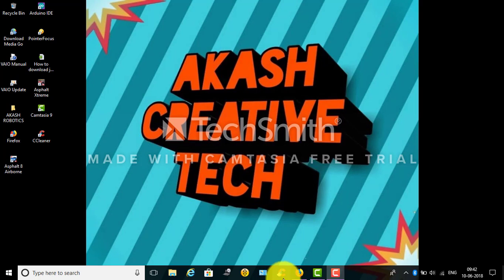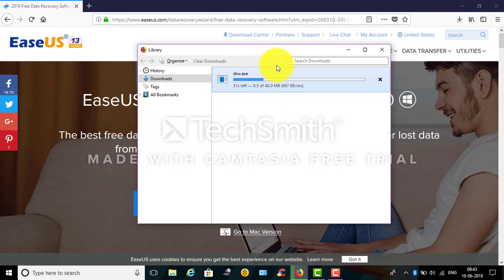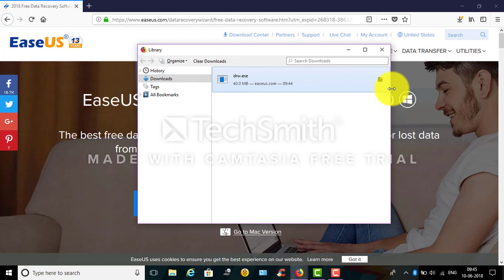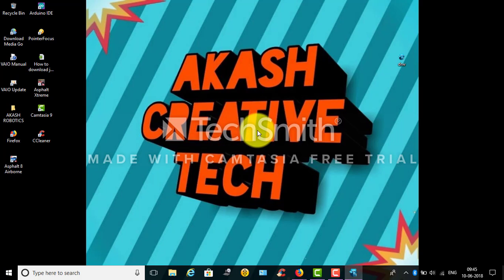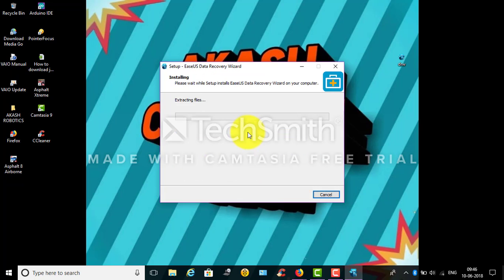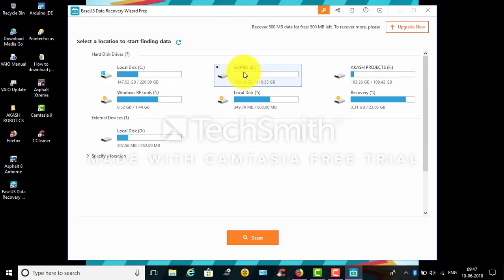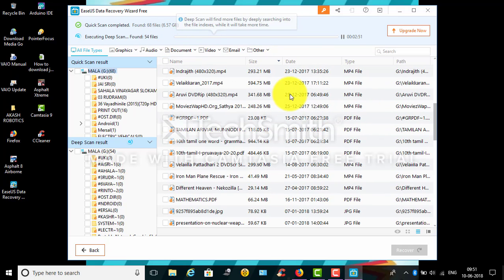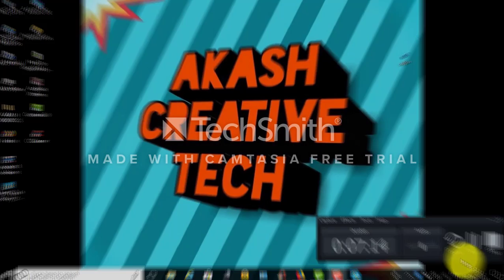How to recover your pc and deleted files on your sd card,pendrive,iso files and much more....